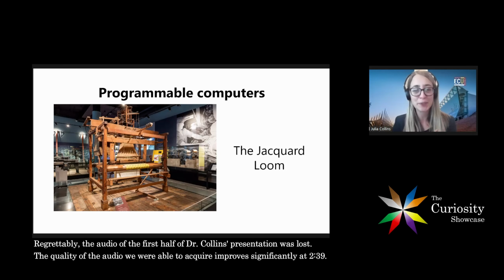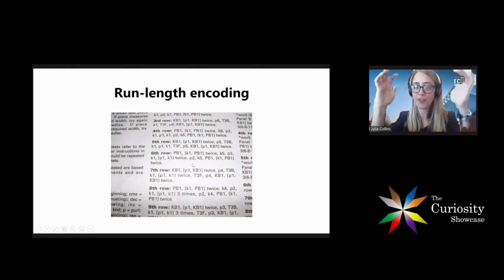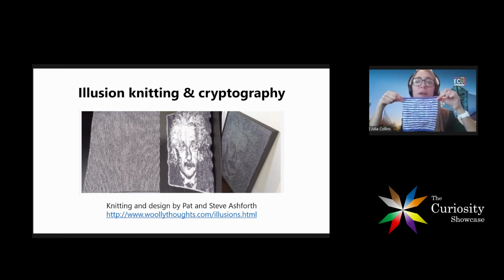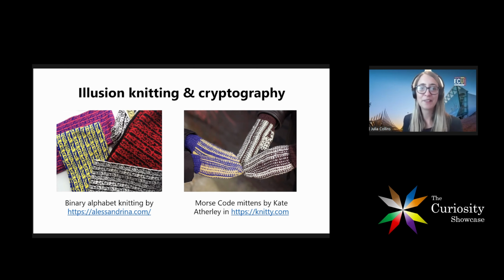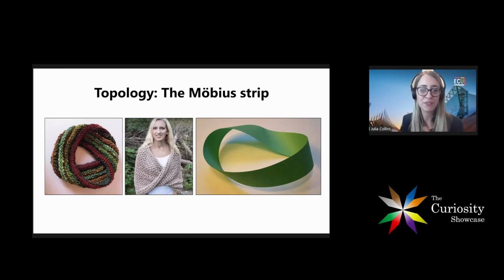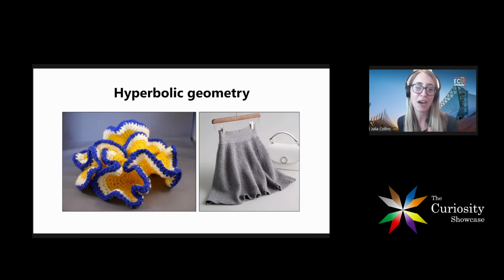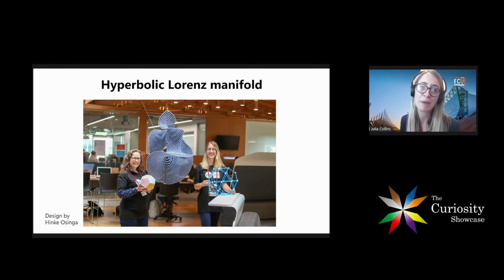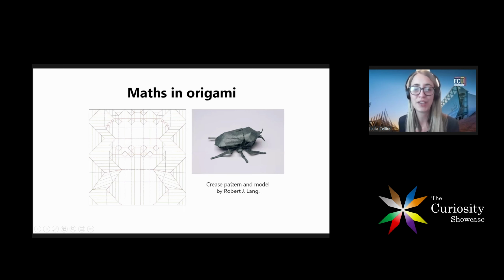Dr. Julia Collins - Maths in Craft